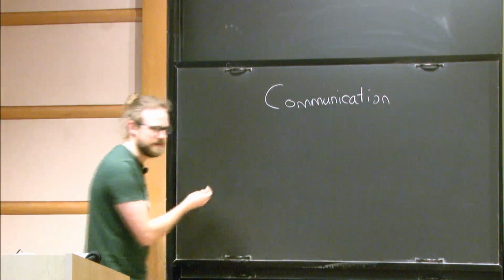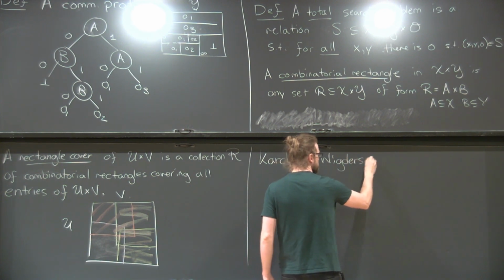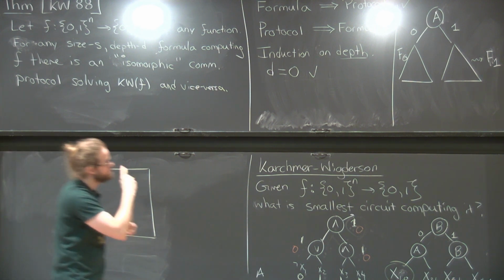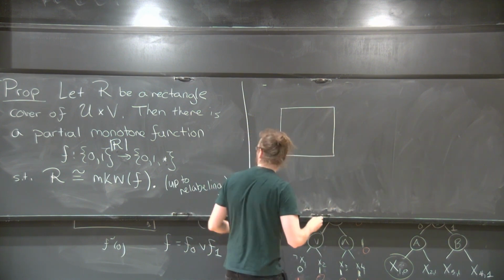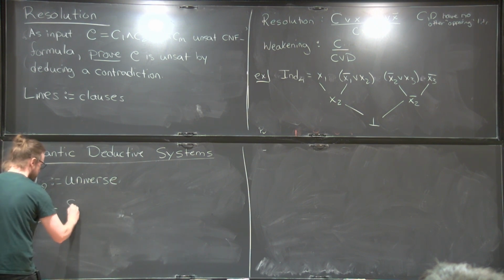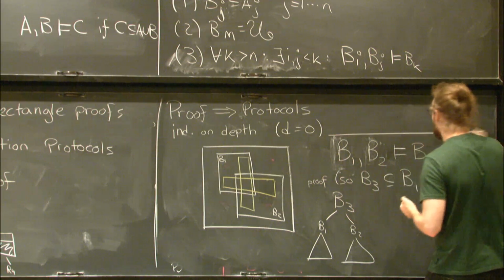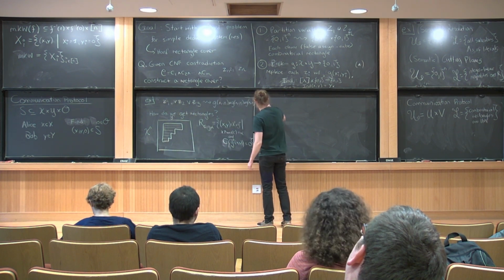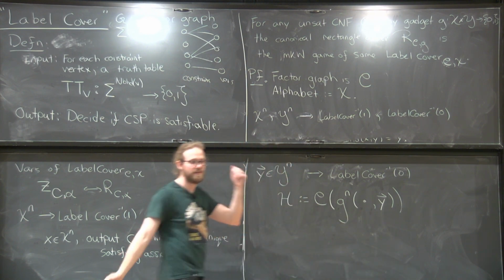Proofs, Circuits, Communication, and Lower Bounds in Complexity Theory -Robert Robere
Topic: Proofs, Circuits, Communication, and Lower Bounds in Complexity Theory
Speaker: Robert Robere
Date: February 04, 2020